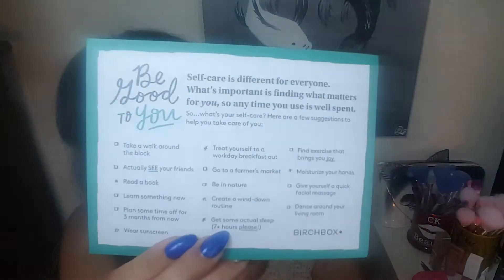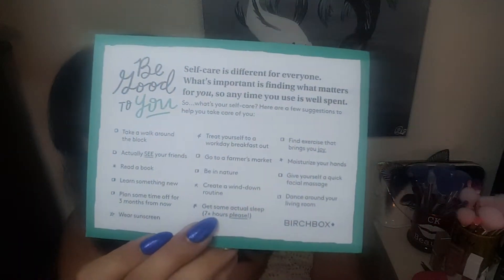Birchbox June 2019// ?Not A Box?